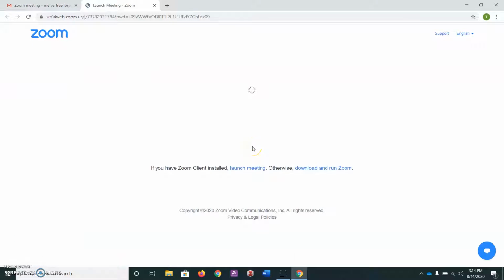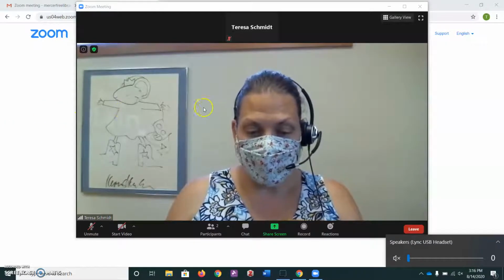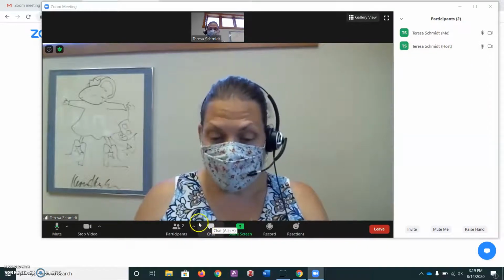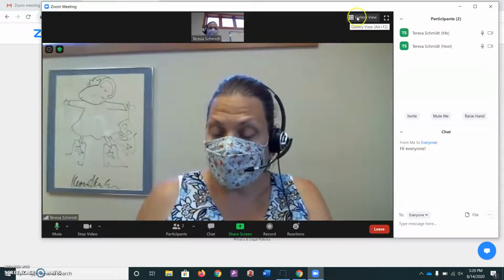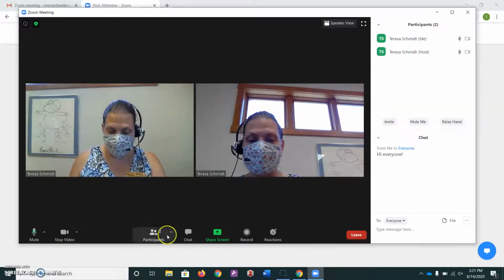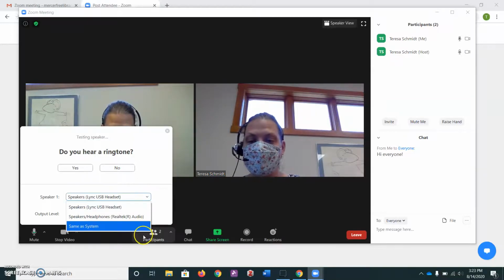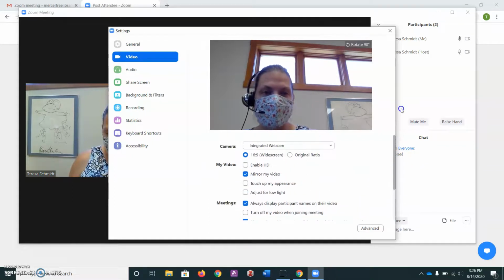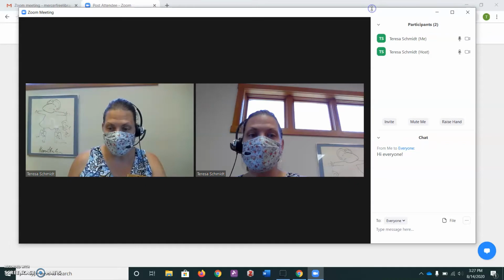Introduction to Zoom meeting software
A brief introduction to Zoom, the popular online meeting software. Recorded as an instructional video for students of Fe University, a senior education program in Iron County, Wisconsin.